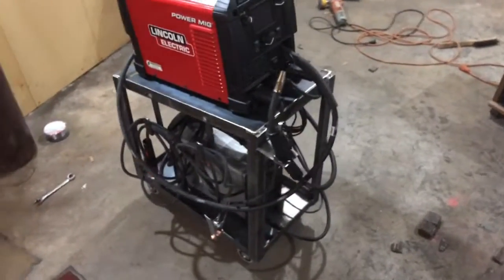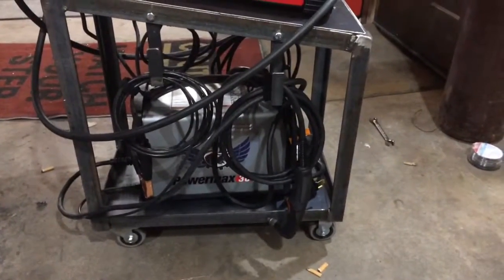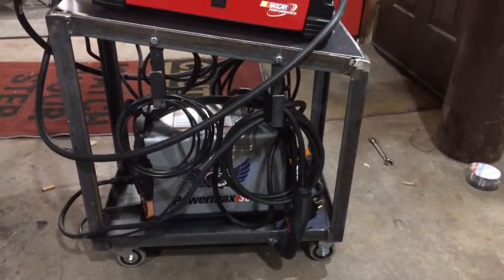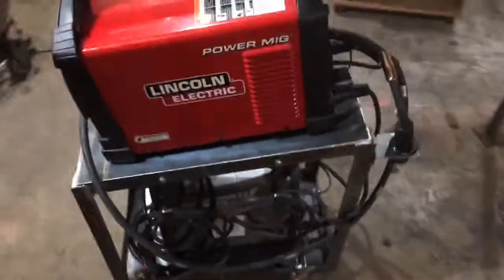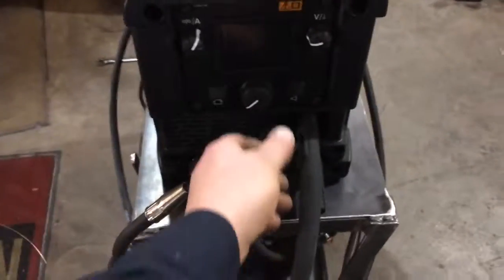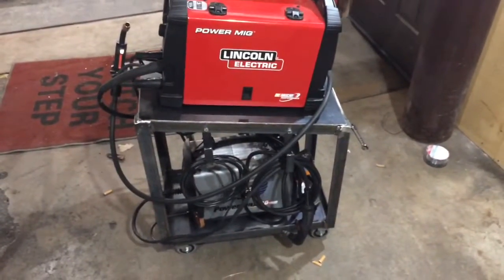Welder/plasma cart part 2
Finishing the cart I'm making for my welder and plasma cutter